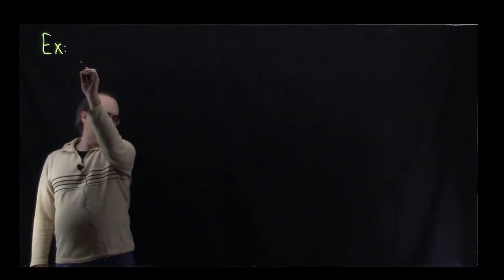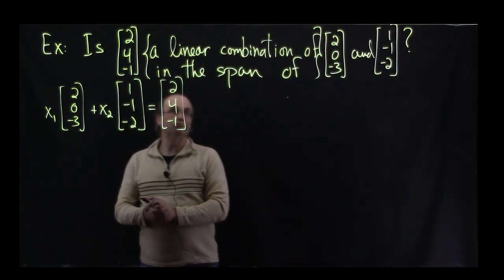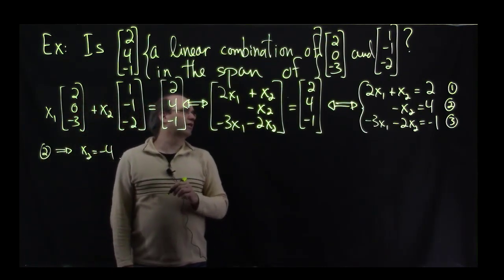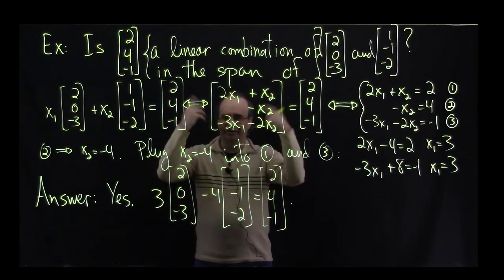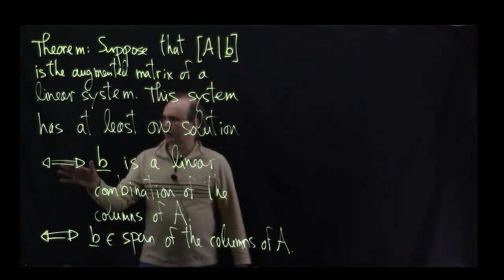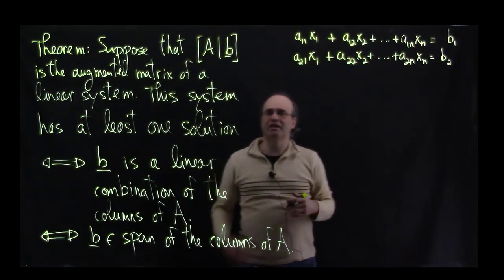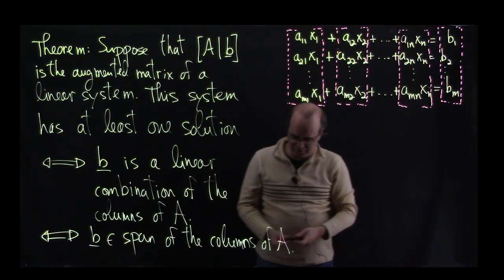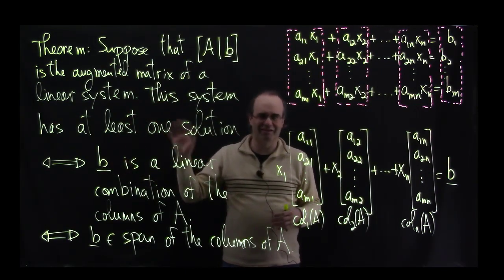Linear comb span 2